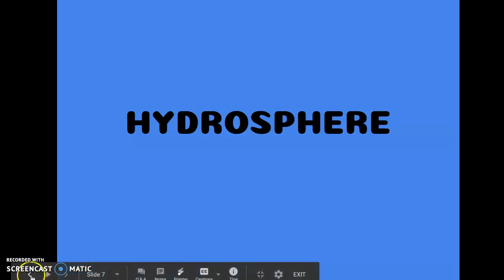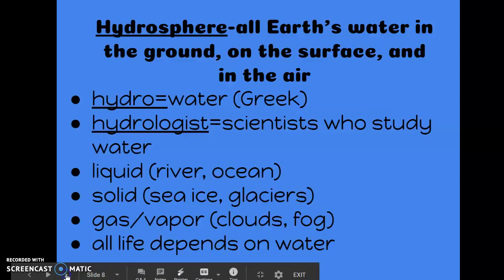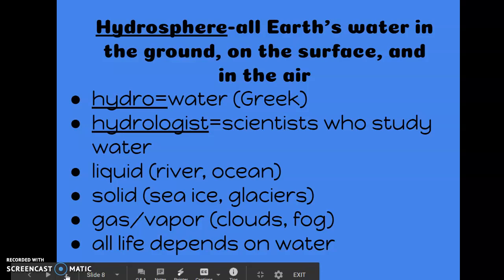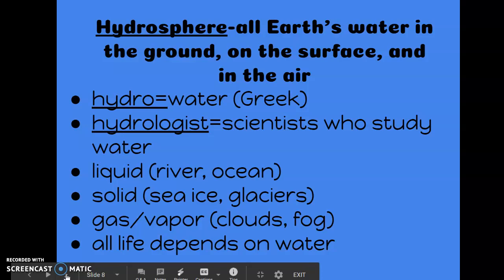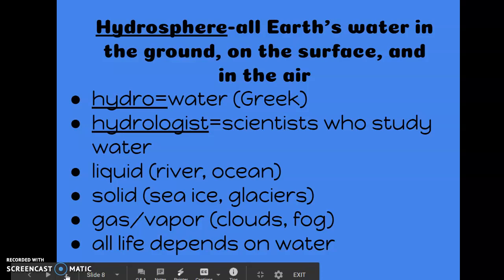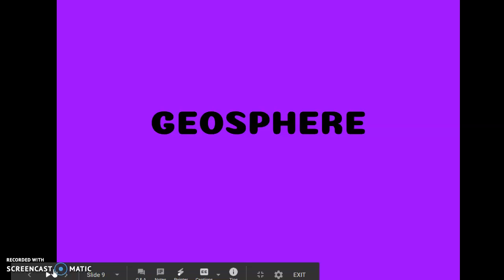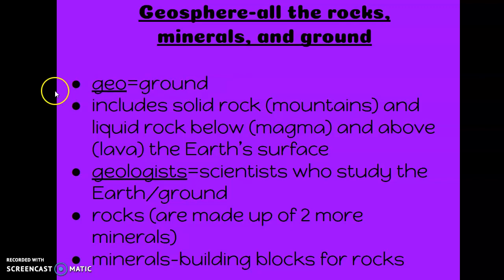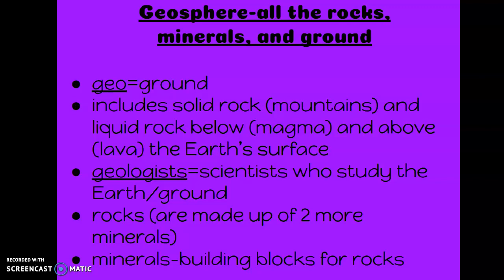Hydrosphere and Geosphere